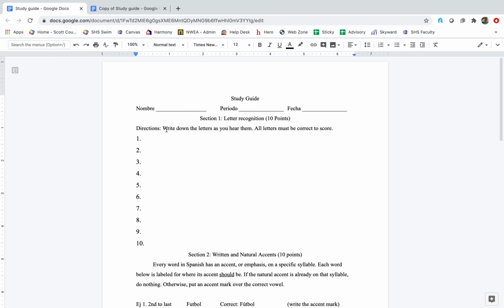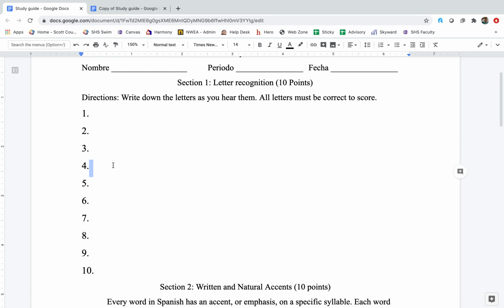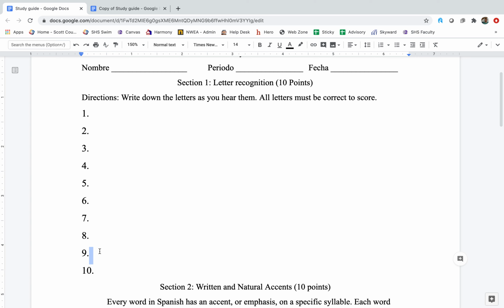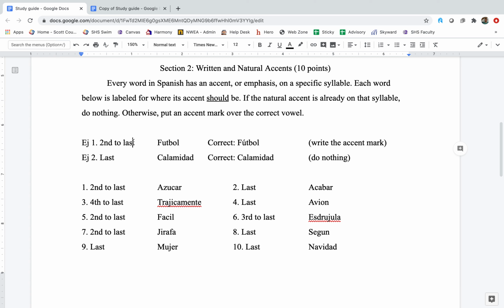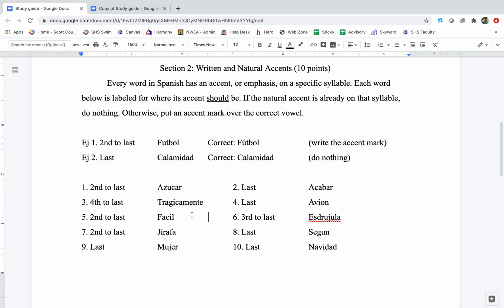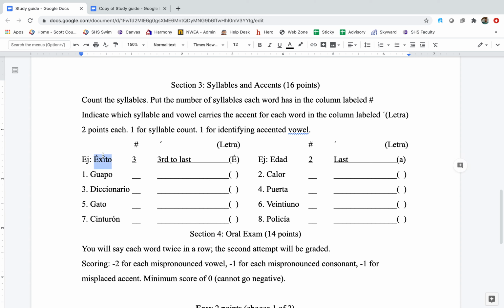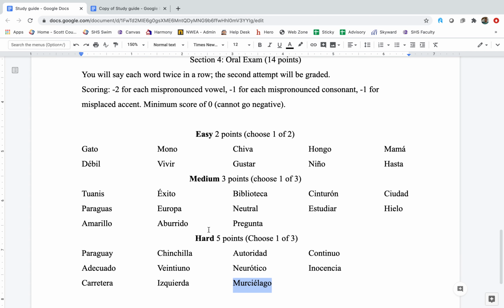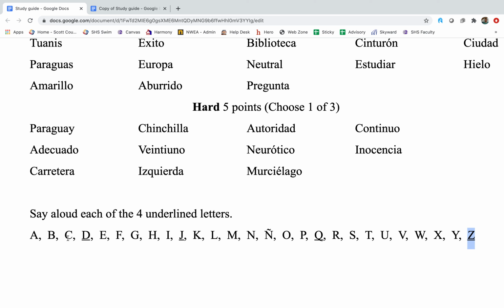1 1 Study Guide